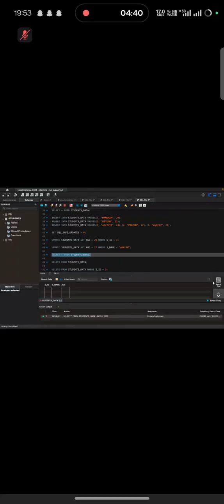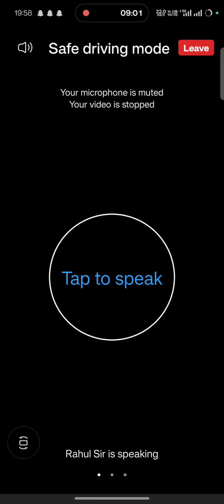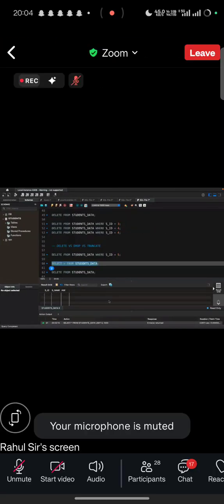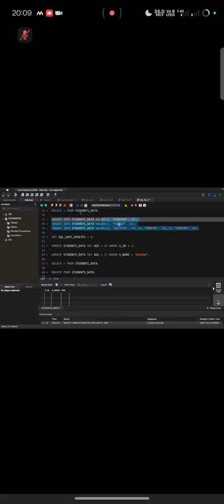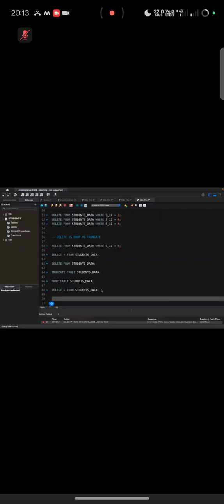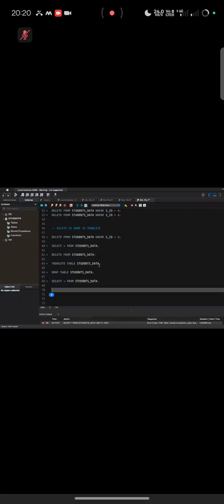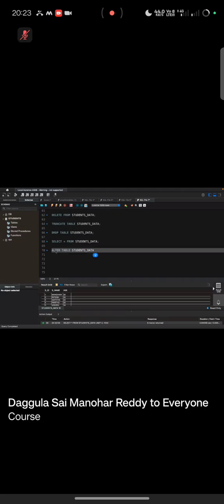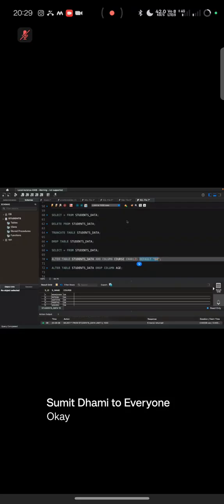Hsql day 2